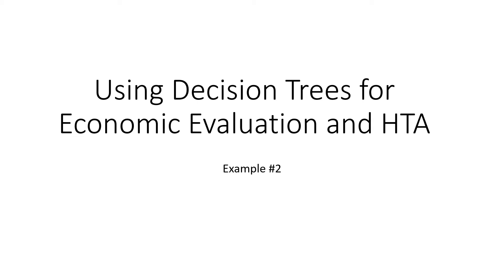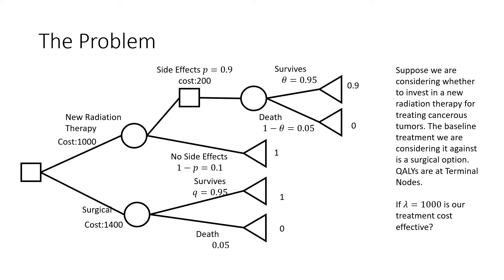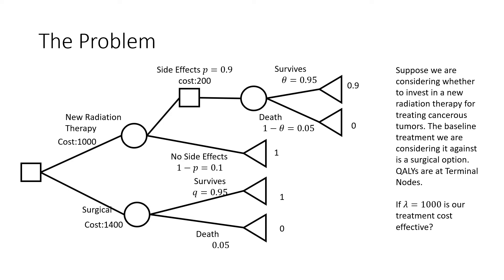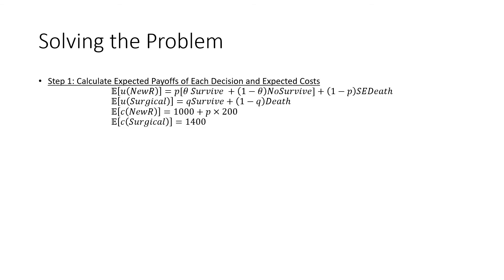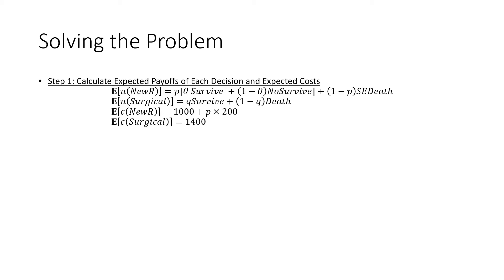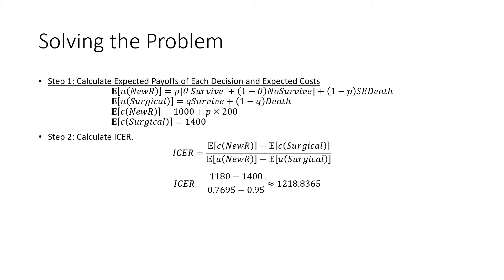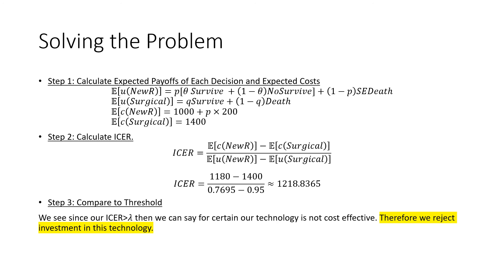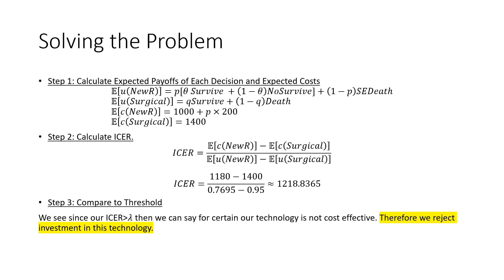Using Decision Trees for Economic Evaluation and HTA: Example #2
In this video we work through a second worked example of a cost effectiveness analysis with a node cost.